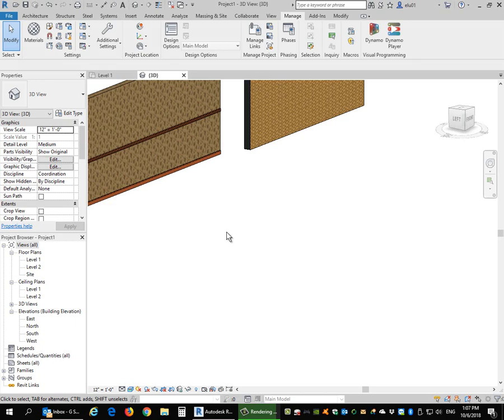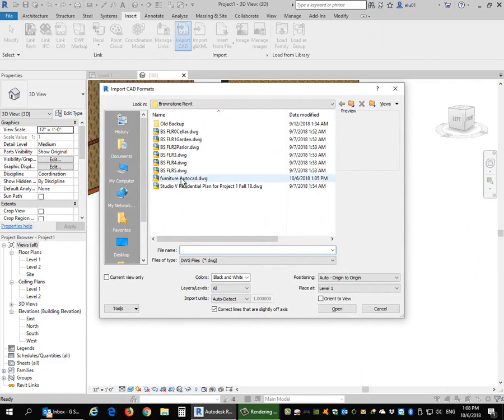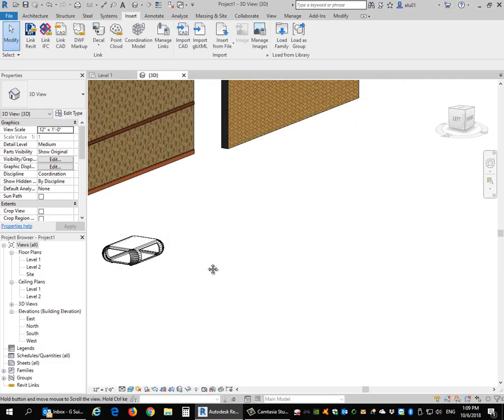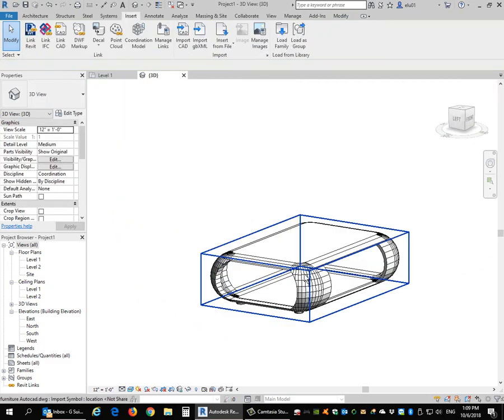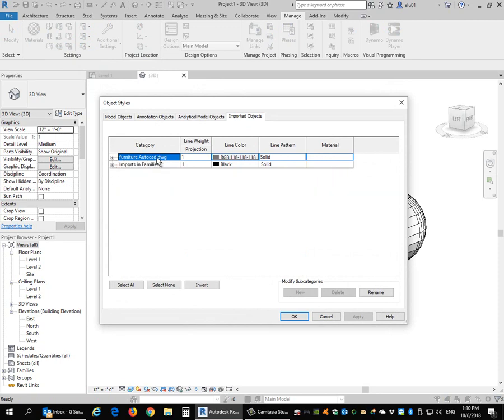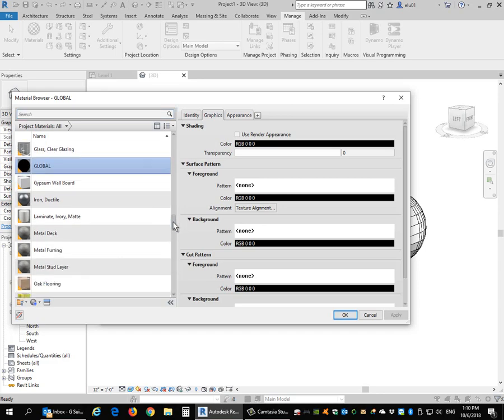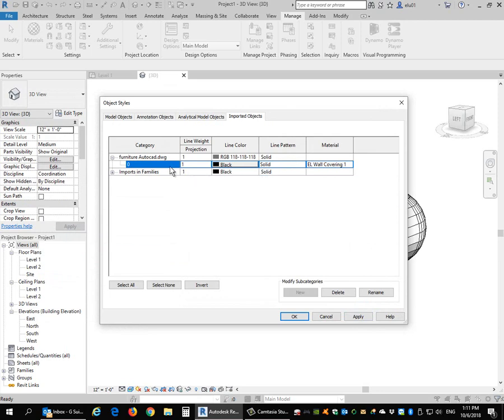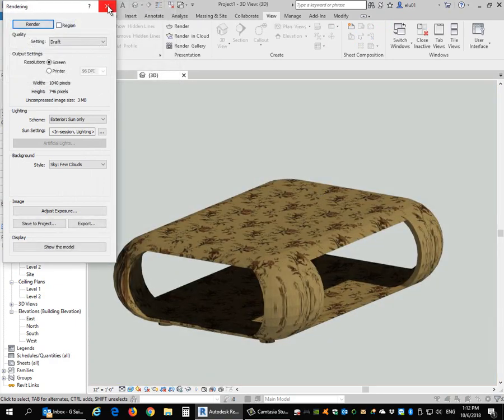Applying material to a Imported CAD (.dwg) file